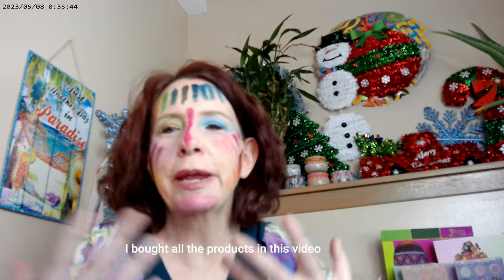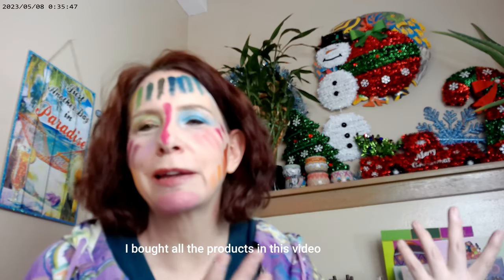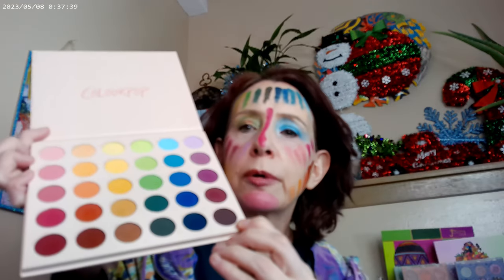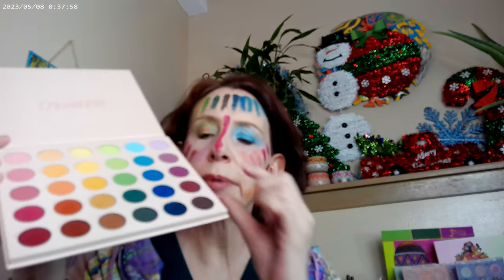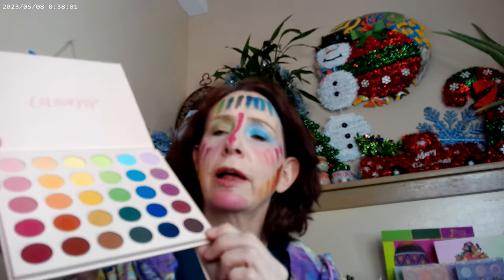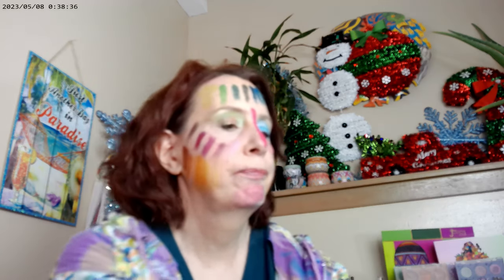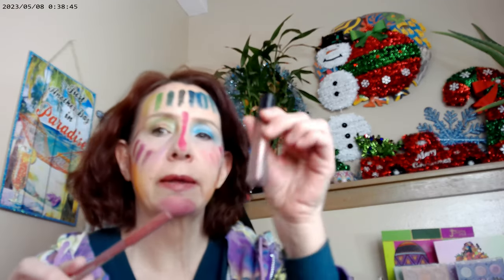Colourpop Matte About Hue 2 0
Colourpop Pretty Fresh Neutral 55, Hardcandy Glow Serum Primer, Colourpop Act Natural Mascara,Tarte Tartelette Mascara, Colourpop Good N Plenty Lip Liner, NYX Cosmic Metals Lip Gloss, Essence Thick & Wow Brow Carmel Blonde, Colourpop Matte About Hue Palette, Colourpop Supershock Shadows Peeps Blue, Tassels, Up Late, Birthday Treat and from the Princess Collection a Little Dream?,

A Great Big Thanks to Kackie for the inspiration for this video.